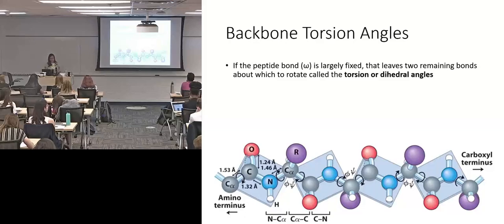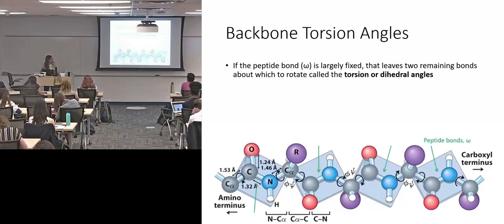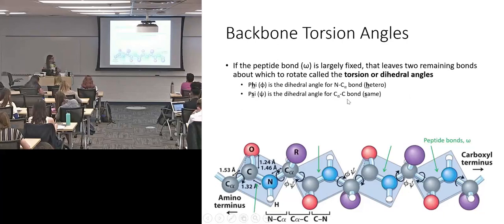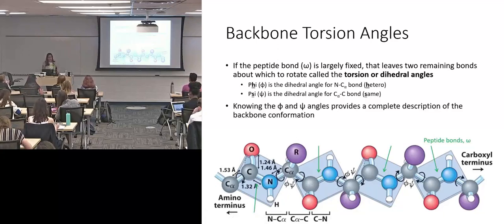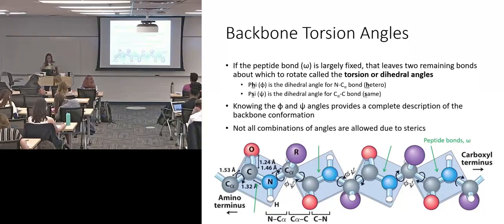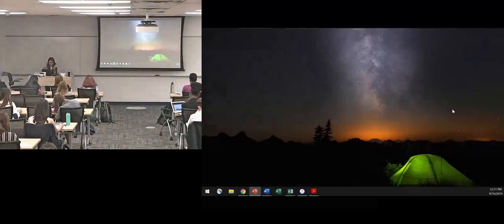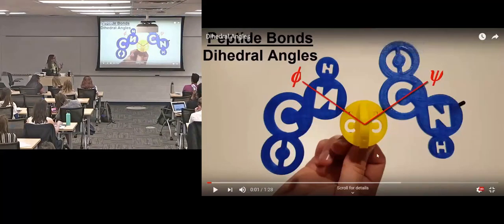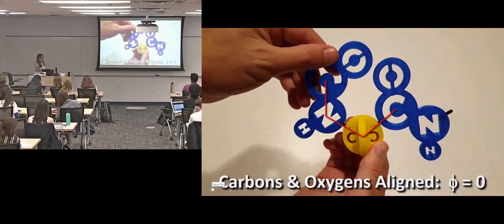Backbone torsion angles (phi & psi)